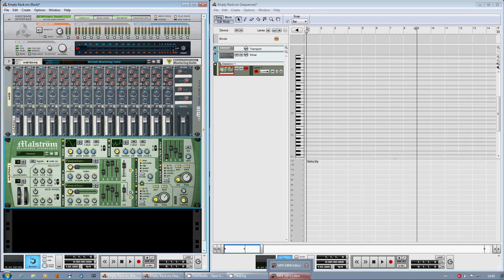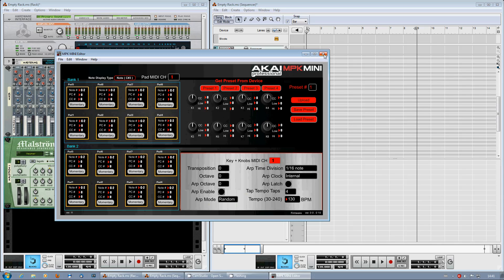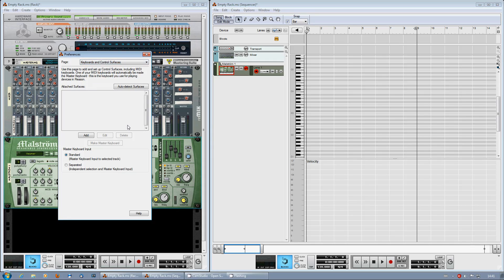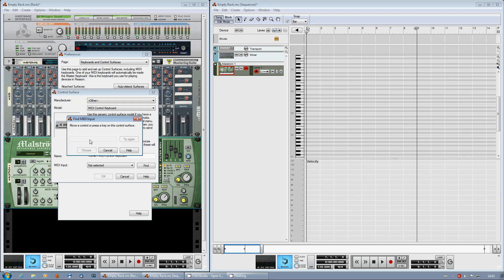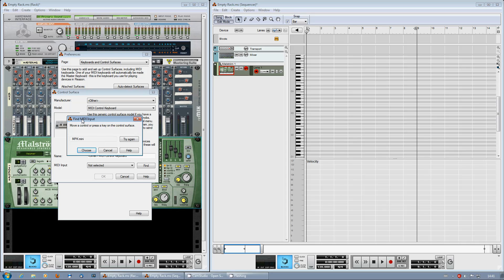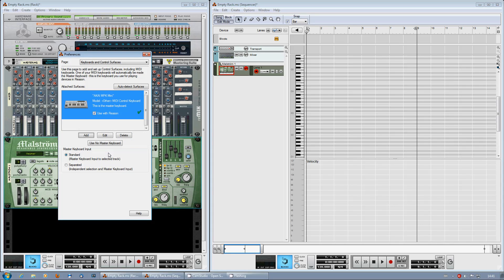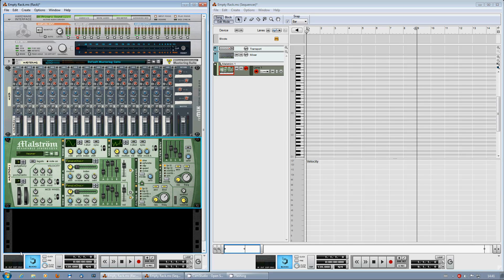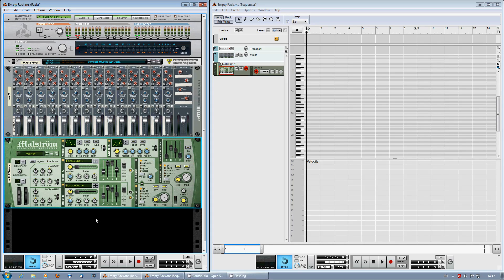How to get the AKAI MPK Mini to work in Reason (read description!)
I noticed people having difficulties getting the AKAI MPK mini to work, hence this short "how to".